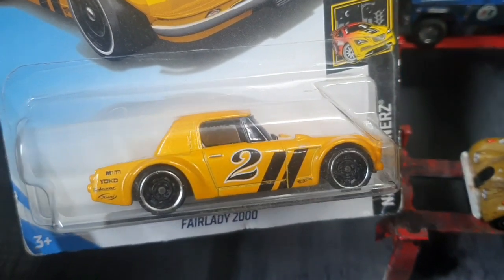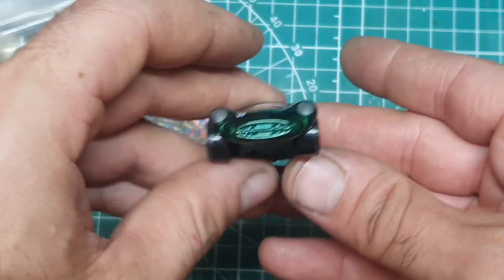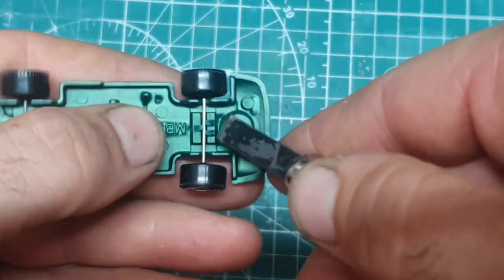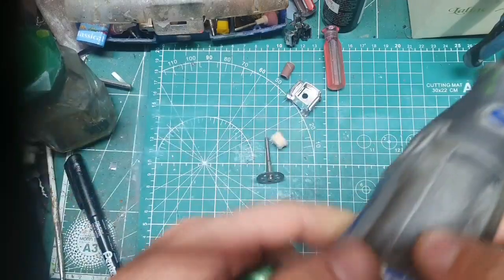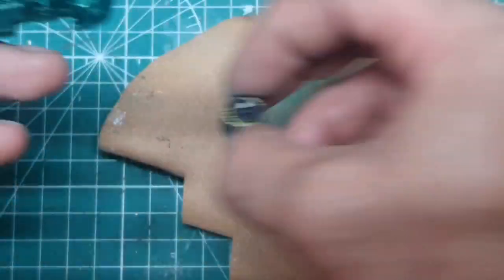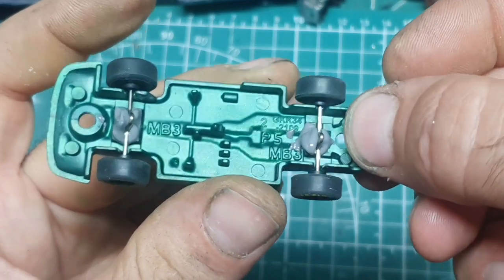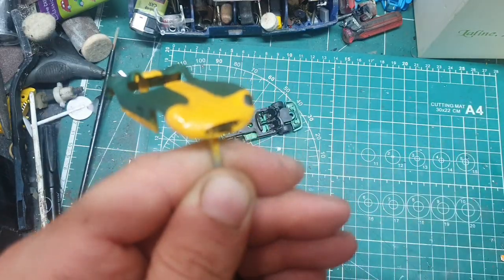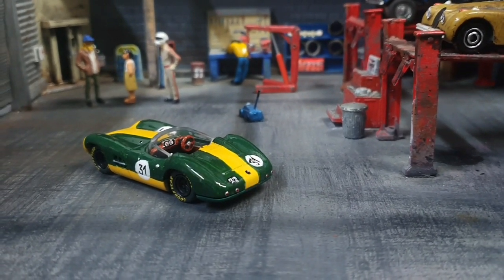Custom Matchbox Aston-martin DBR-1